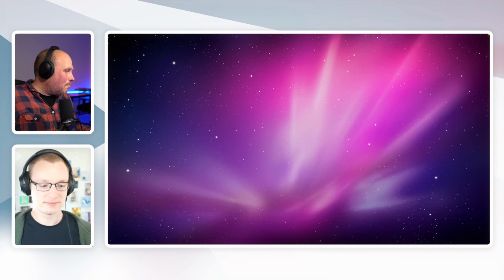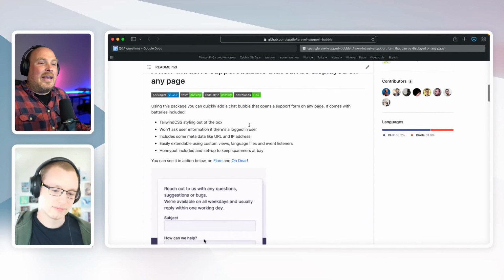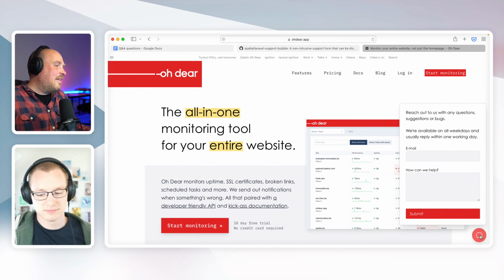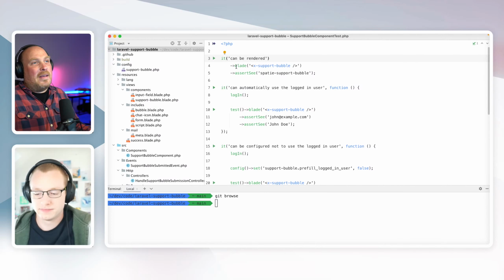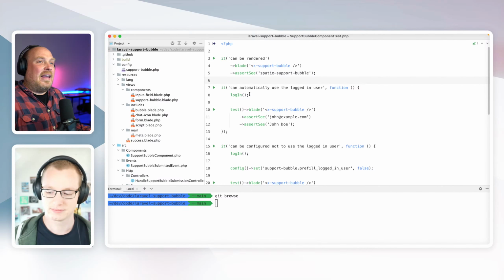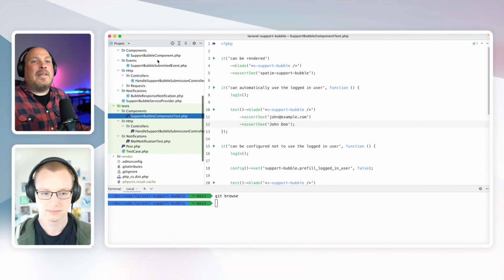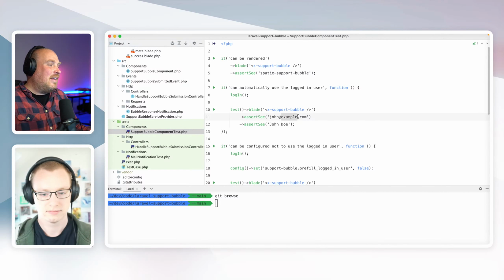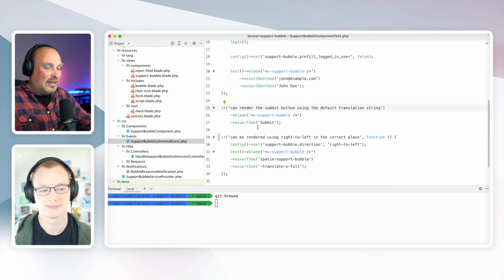Answering all your questions about testing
Brent and I will answer questions sent to us by people that have purchased our testing course